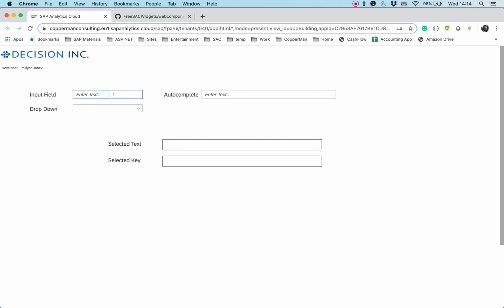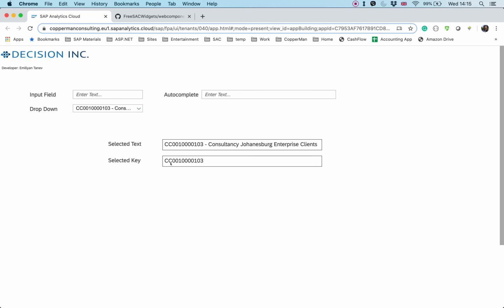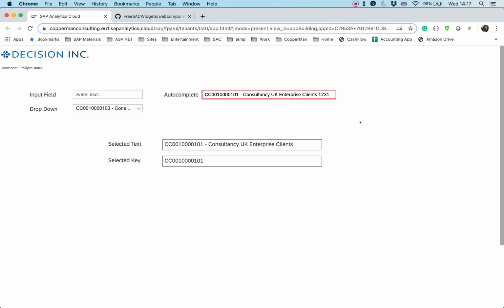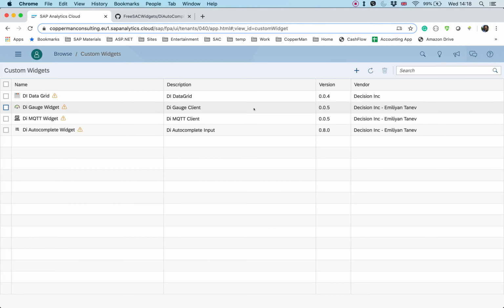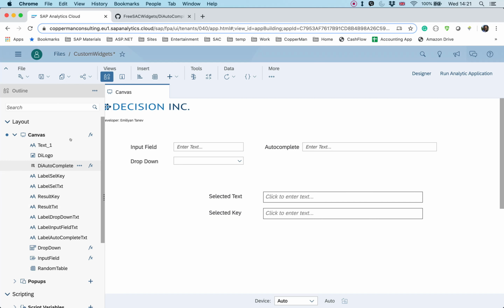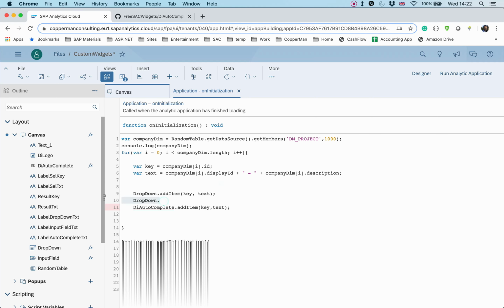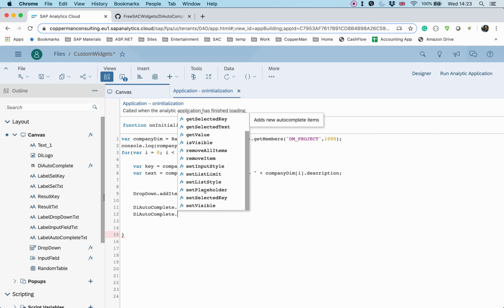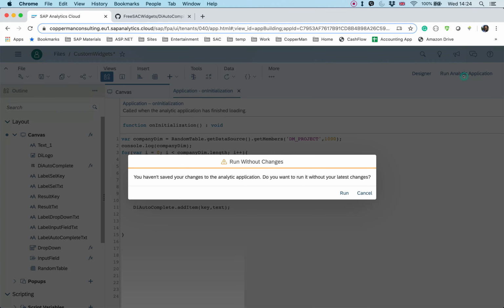Free SAC Autocomplete Custom Widget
Source Code and JSON file for install